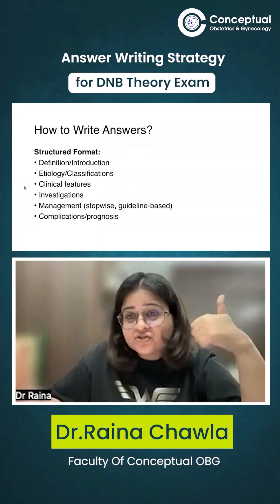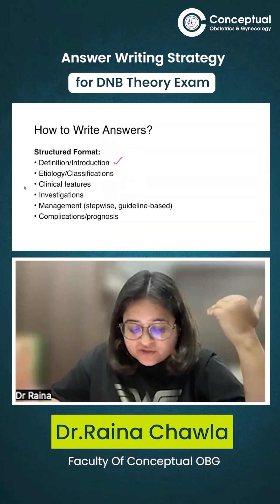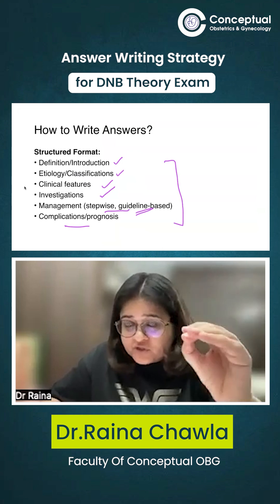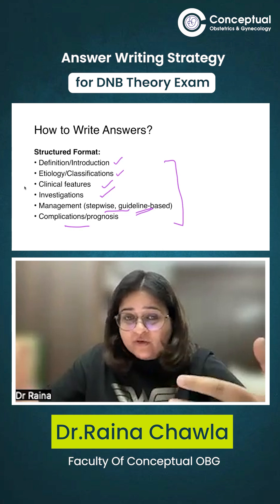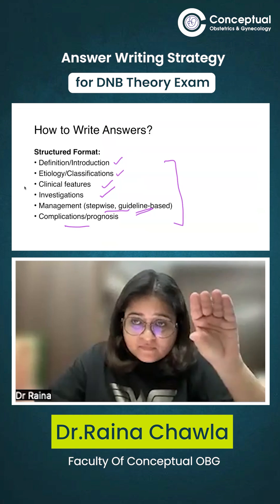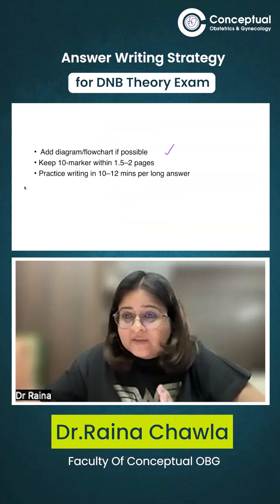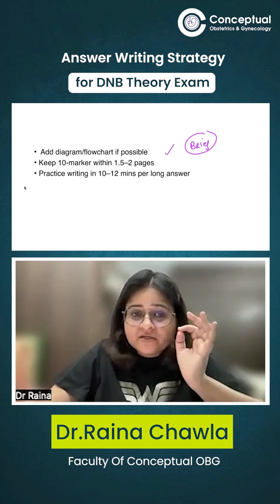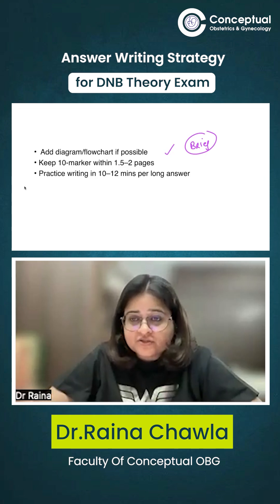Answer Writing Strategy for DNB Theory Exam 2025 | Dr. Raina Chawla | Conceptual OBG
Hurry Check out the Conceptual OBG App & Course for OBG Residents & Practitioners to learn from the Legends, Pioneers & Specialists to enhance clinical & surgical skills.

Download for the Free OBG lectures. For Special Offers Connect with COBG Helpline Nos:
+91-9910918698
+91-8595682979